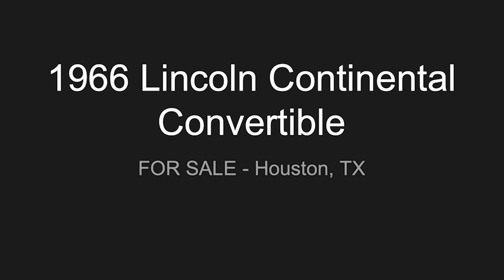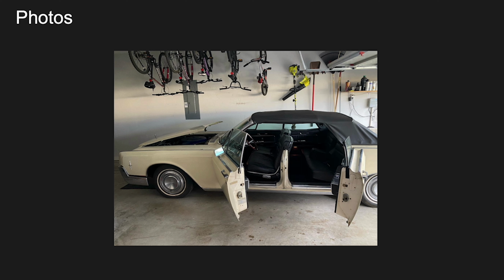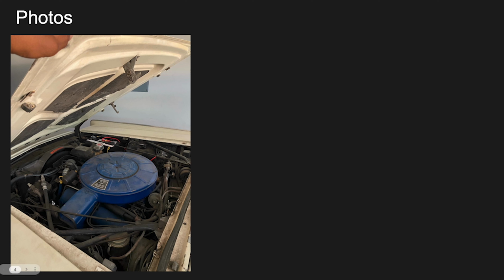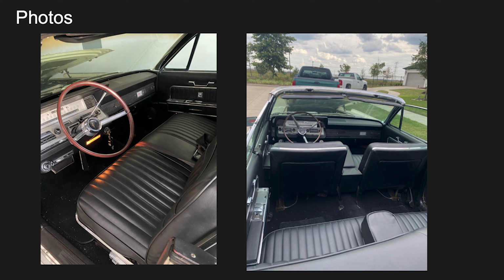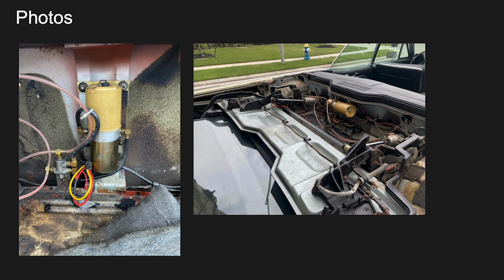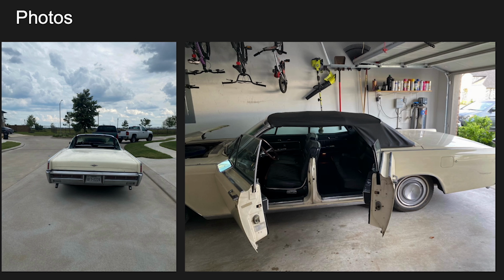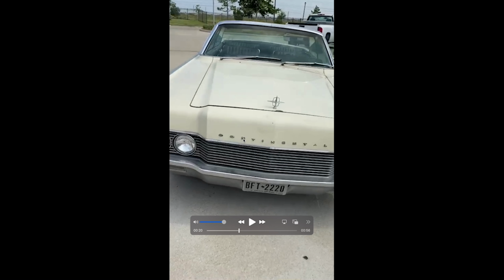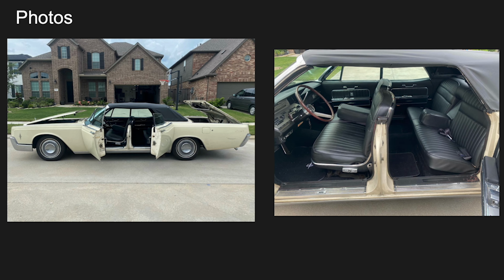FOR SALE - 1966 Lincoln Continental Convertible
For all other questions please contact the seller per the info provided in the slides (Instagram direct message or cell).